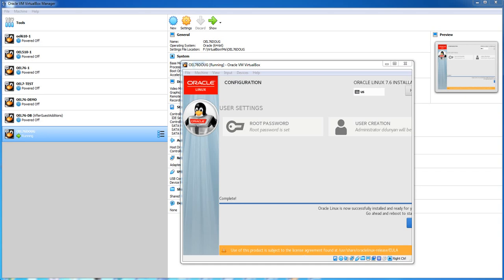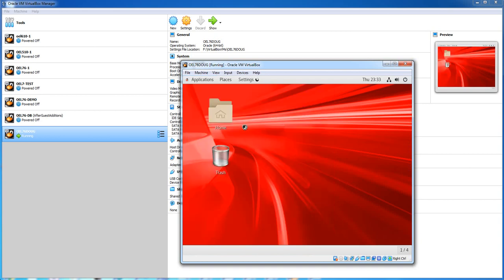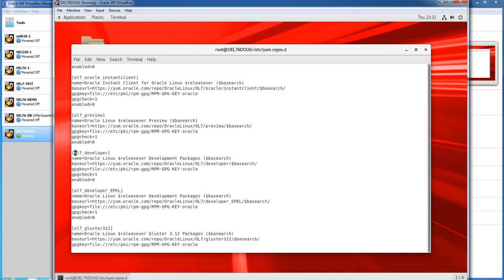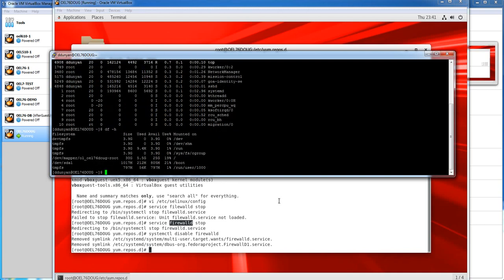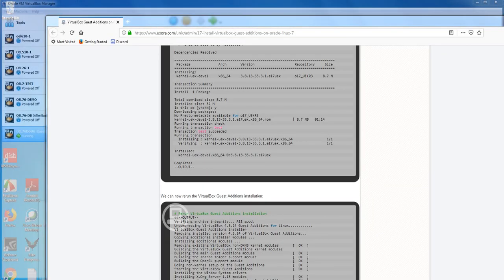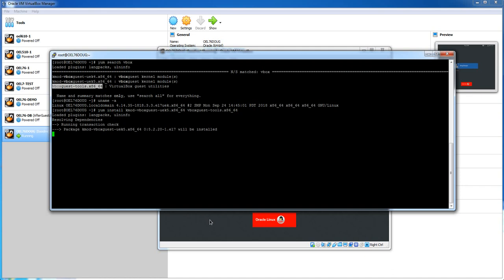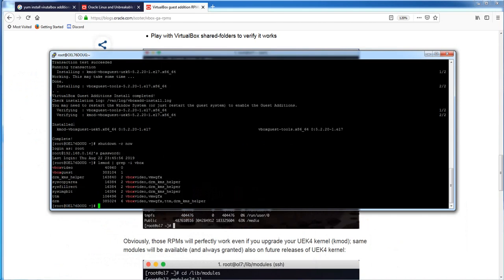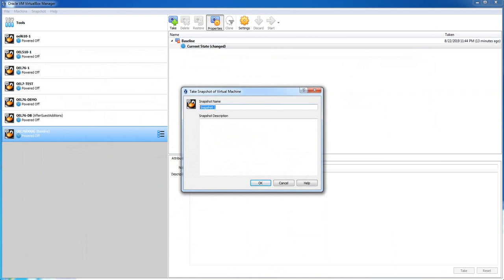Episode #2 OEL76 firstboot, disable SELINUX and firewalld. Install Vbox GuestAdditions easily !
Episode #2 in the series: OEL76 18c w/+ASM and PDB
Install OEL6.7 into VirtualBox v6.0, install Oracle 18c for single server config, install 18c database.
Create  pluggable database, and move that pdb database from one container database do another CDB!
All steps will be included!

Reference URL's
  Which UEK kernel do I have?

Change display size                 4:45
ol7_developer to yum repo           8:30
Disable SELINUX                     9:25
Stop and disable firewalld service 11:00
Create ssh session from host OS    11:39
Shutdown for snapshot              13:54
Install GuestAdditions             21:00
Reboot and validate GuestAdditions 23:25

# After firstboot, login grahpically and validate

# How to Change display size
Applications -- System Tools -- Settings -- Devices -- Displays -- Resolution

# Login as root or switch user to root:
su -

# Add ol7_developer to yum repository
vi /etc/yum.repos.d/public-yum-ol7.repo
/ol7_developer
(change enabled=0 to enabled=1 )
:wq

# Validate with
yum search vbox

# Disable SELINUX
vi /etc/selinux/config
:%s/SELINUX=enforcing/SELINUX=disabled/g
:wq

# Stop and disable firewall
service firewalld stop

# Validate connectivity with Putty ssh from host OS

(take a snapshot, then start it back up)

# Login as root and install guest additions
yum search vbox
uname -a
yum install kmod-vboxguest-uek5.x86_64 vboxguest-tools.x86_64

# Reboot!
shutdown -r now

# Login as root validate guest additions
lsmod | grep -i vbox
modinfo vboxguest

(Take a snapshot!)